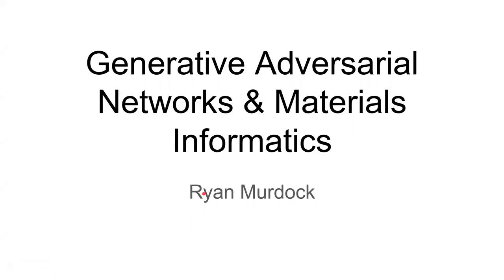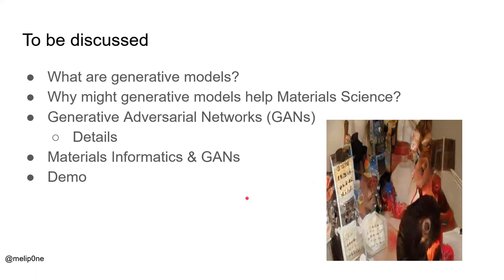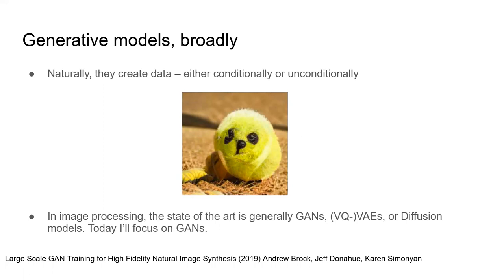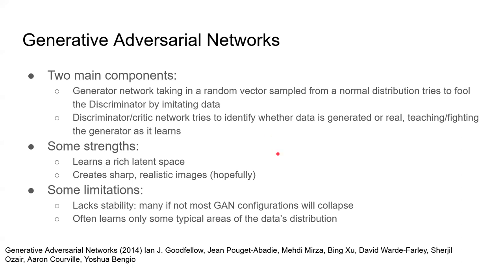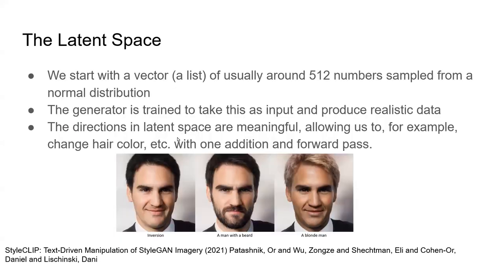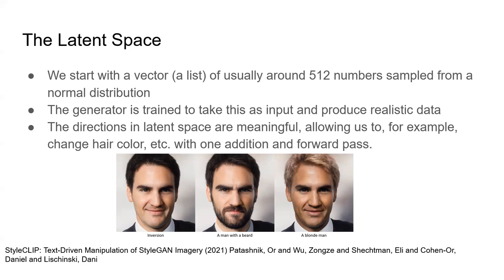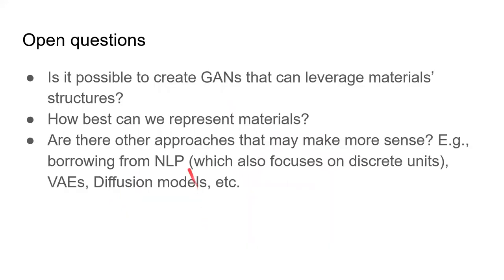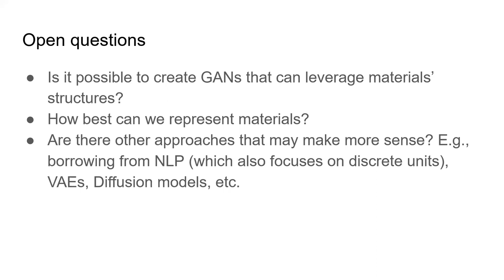Guest Lecture (Ryan Murdock of Adobe): Generative Adversarial Networks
Generative models are powerful tools for going beyond screening to discovery of new materials. This video features Ryan Murdock (now an ML/Data Scientist engineer at Adobe) discussing how the generative adversarial network revolution which has been used for images could be applied to materials science.